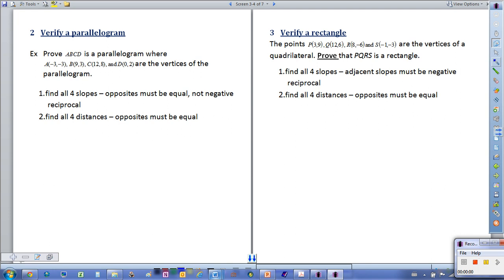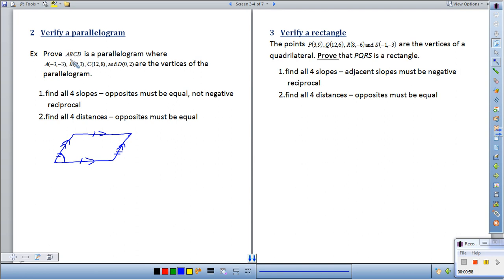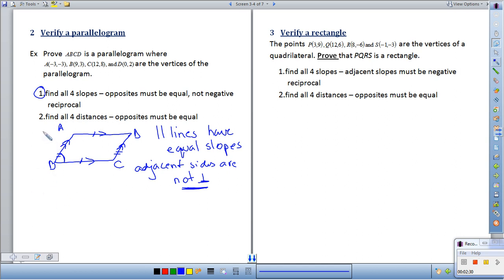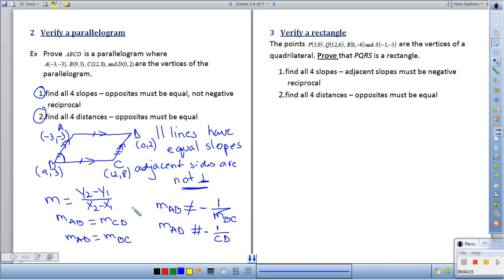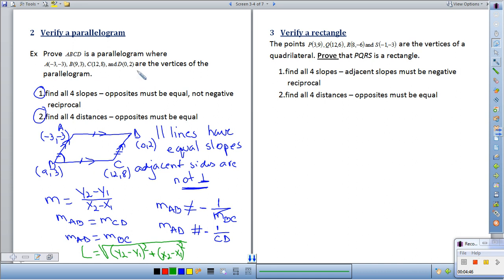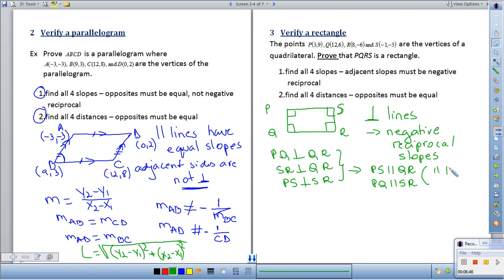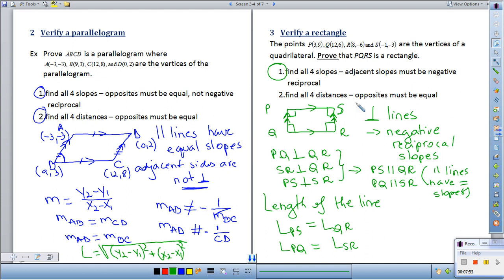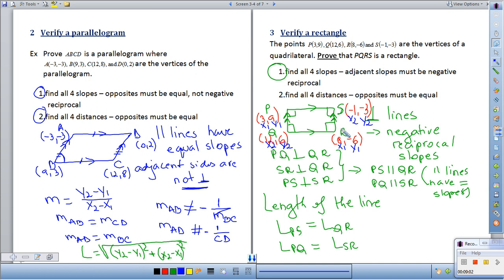Verifying a prallelogram and a rectangle